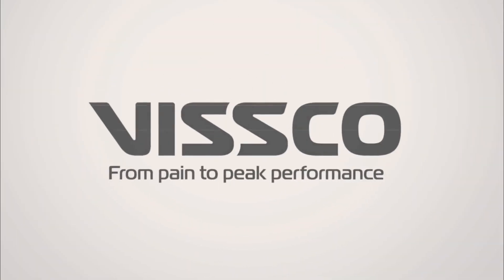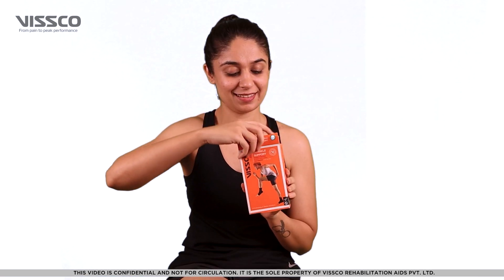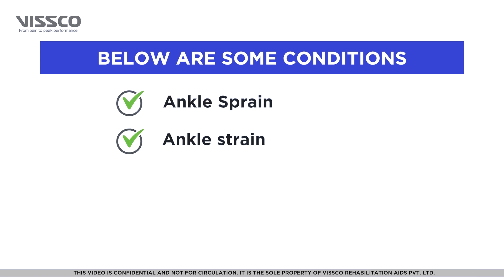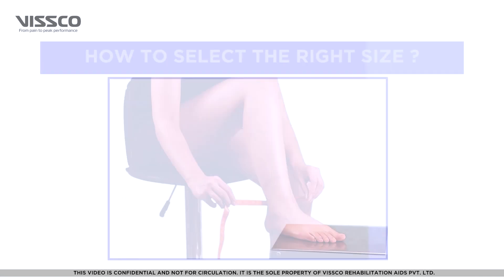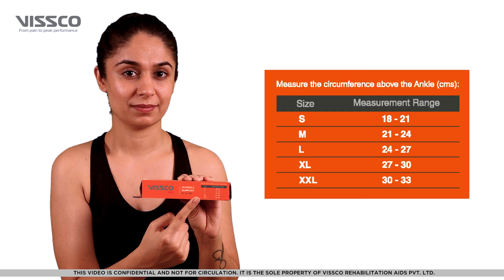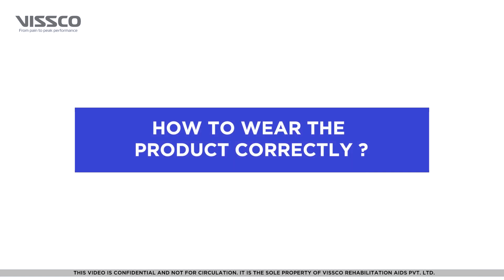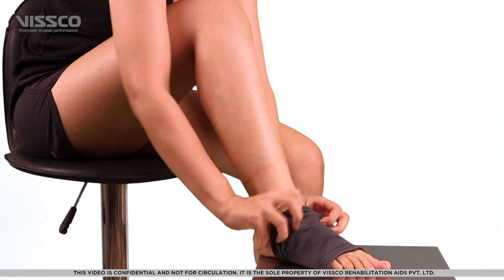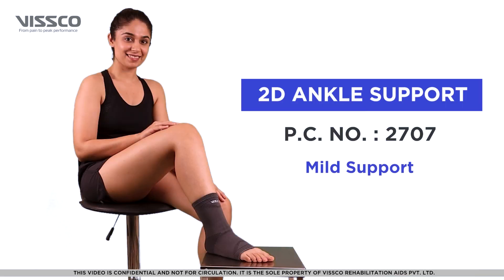How to Wear & When to use Vissco 2D Ankle Support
This is Video Guide on How to Wear & When to use Vissco 2D Ankle Support. It also guides you on which size will be the best fit for you.

This ankle support can be used for:
• Ankle Pain
• Acute Ankle Injury
• Ankle Sprain
• Ankle Strain
• Swelling In The Ankle
• Sports Injury
• Any other Conditions causing Pain & Discomfort in the Ankle, & requiring Mild Support.

SCIENTIFIC DESIGN:
• Scientifically Designed & Provides Compression, Warmth And Increases Blood Flow To Promote Healing
• 2D knitted anatomically contoured design for effective compression and firm grip